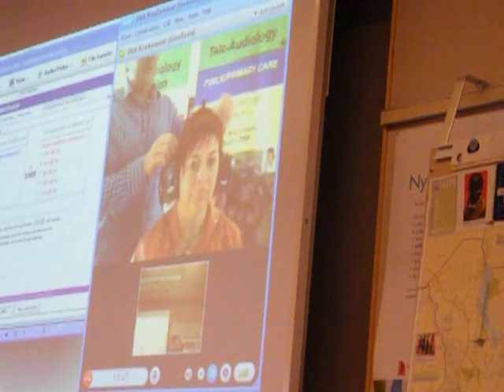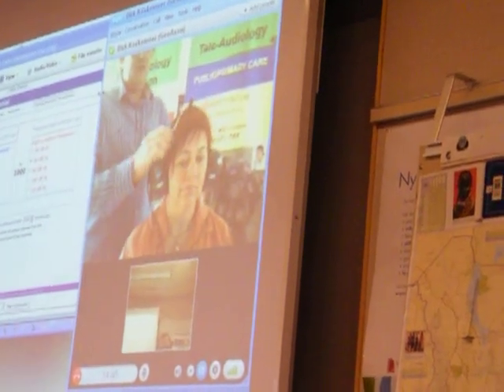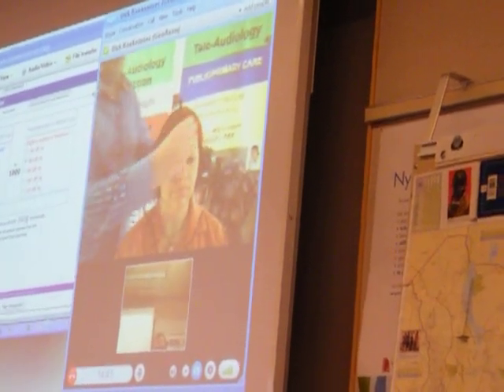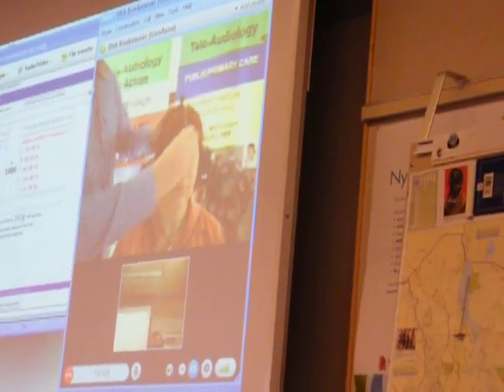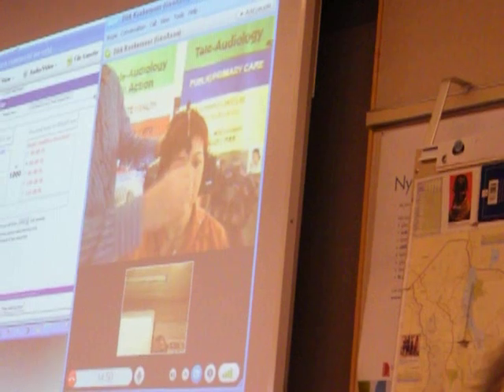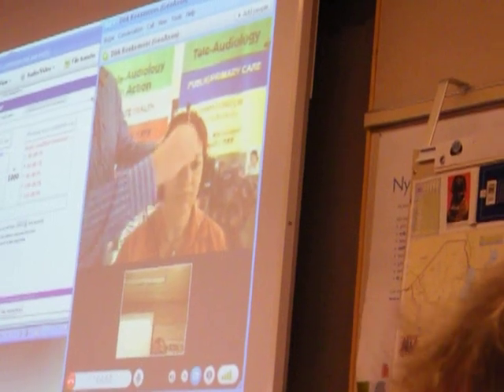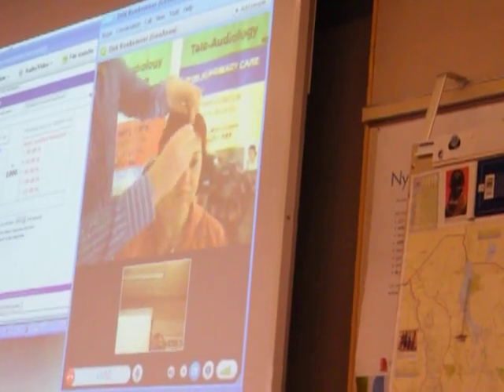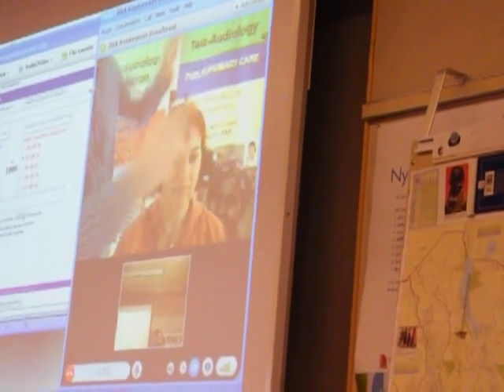Tele-audiology test - Sweden to South Africa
Demonstration of a recent remote audiometry test from Sweden to South Africa. Conducted during a tele-audiology seminar in Falun, Sweden. Hosted by Prof Claude Laurent, Ms Lisbeth Olsson and Prof De Wet Swanepoel. Recording is onsite in Sweden.